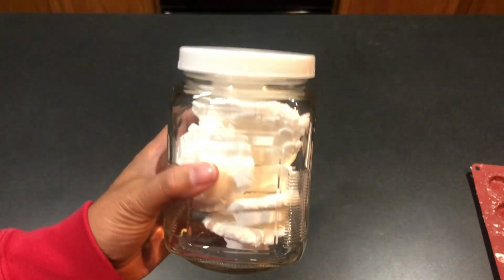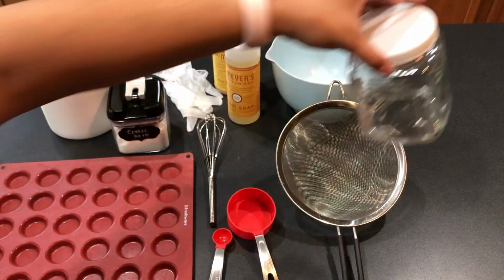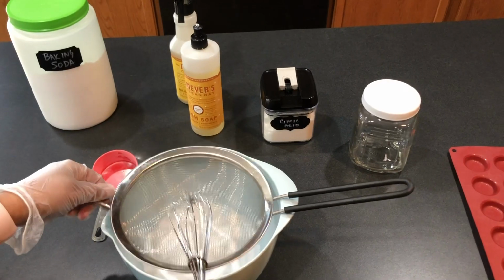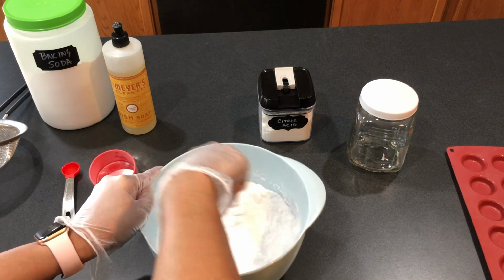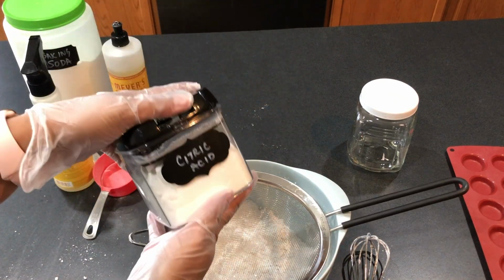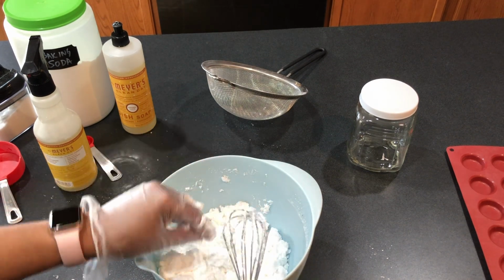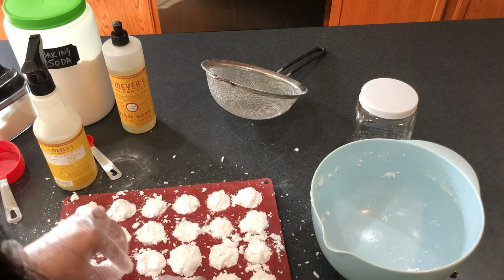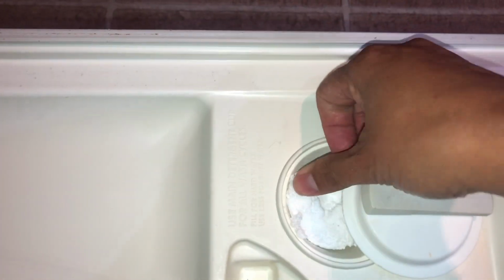MAKE YOUR OWN DIY MRS. MEYER'S DISHWASHER PODS/DISH TABLETS. LESS THAN $1.50 FOR 2 DOZEN+. CHEAP!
In today's video, I'll show you how I make my favorite Mrs. Meyer's Dish Tablets at home.  My own little DIY! They cost less than $1.50 for a couple dozen. Great frugal hack!

Directions:
1 cup baking soda
1/2 cup citric acid
1 tsp dish soap
several sprays of all-purpose cleaner
I usually use Mrs. Meyers.

In a bowl, mix 1 cup baking soda with 1 tsp of dish soap. Mix in the spray until the mixture becomes a snowy consistency. Add 1/2 cup of citric acid until the mixture is a "sticky snow".

Separate into cavities and continue to "punch" the tablets down until they are hard and dry. This will occur over several hours. After they are dry and hard, remove them from the mold (or mini muffin tin) and store them in a sealed container. You can break them if they are too large for your dishwasher dispenser since they are only powder.

Links below for supplies!

Citric Acid

My name is Theresa and I am a Professional Organizer that just loves to clean, tidy, organize & declutter! I am an (almost) empty-nester, my youngest son is in college and my daughter is in her mid-20's and the most awesome Special Needs kid you will ever meet.  You may see her oftentimes in these videos because she loves to organize as well! I also have a husband, Keith, who has more of a hoarding tendency but I give him kudos for trying to keep up with my need to tidy!

If you know of anyone in or around Charlotte, NC that would like help tidying up and would allow me to show their progress on this channel, please shoot me an email at and I'd be happy to help!

Here are some links that can get you started below (I may get "credit" for some of these just so you know, but it helps my channel so Thanks!).

🎥  YOUTUBE EQUIPMENT

⌨️  Edited on Adobe Premier Rush

PRODUCT FAVORITES

💉 Dyson Vacuum

💰 Save money on things you already purchase and get a bonus too!